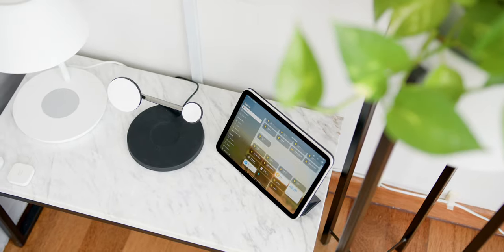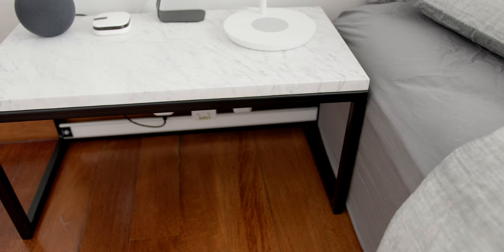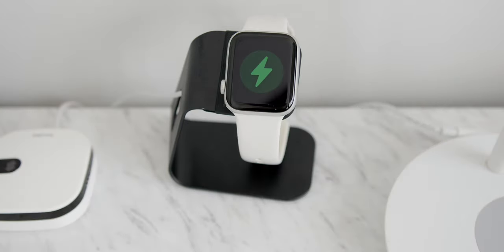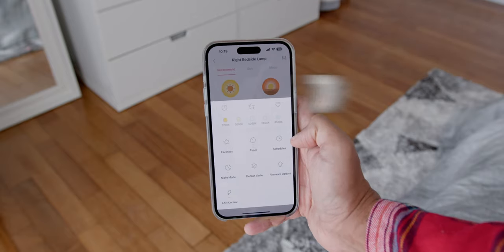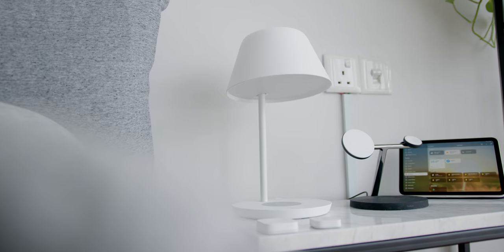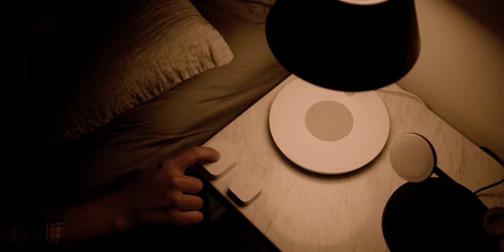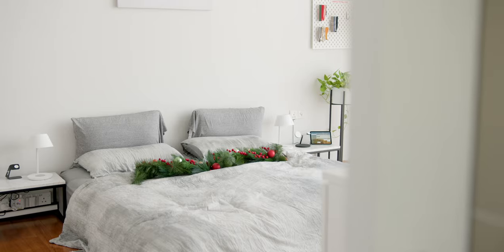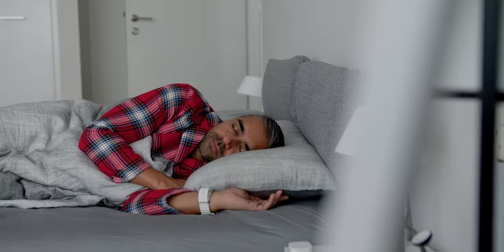The 2023 ULTIMATE Smart Bedroom With Apple HomeKit, Aqara & Yeelight!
In this video, I’ll show you my Ultimate Smart Bedroom, where you can use your voice to control your lights, aircon, fan, and even your curtains, or schedule everything to turn on or off according to what time you like, so you can sleep and wake up without touching all of these things and everything is complemented very well the Togetha Luxury 100 Mattress

This video is part of my Smart Home Series; Living Room and Home Office videos coming soon!

Links for products mentioned in the video:-

---Mattress:
Togetha Luxury 100 Mattress -

---Tech Items:
Apple HomePod Mini -
Not Officially Available In Malaysia

---Furniture:
Bedside Marble Top Table - Custom Made

IKEA SKADIS Pegboard -

IKEA NORDLI Chest Drawers -

Apple Watch Band Holders (on Pegboard) - Cant Find!